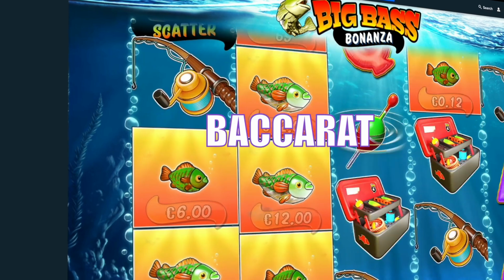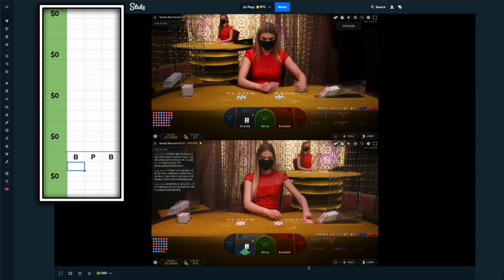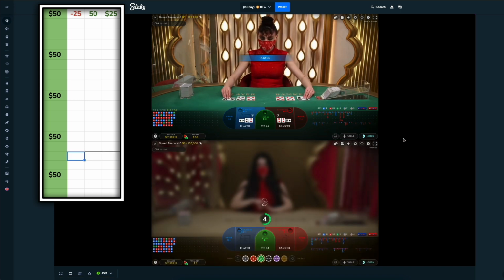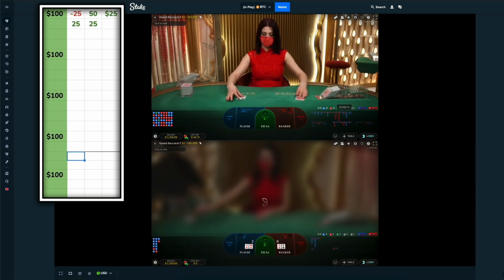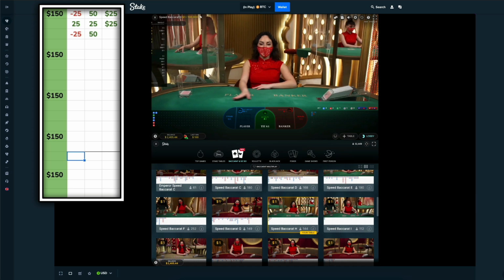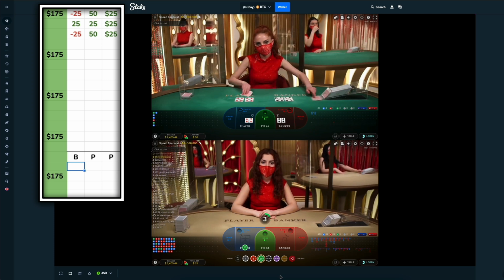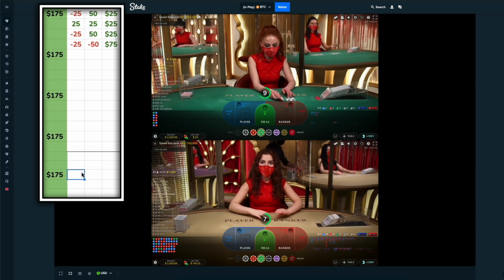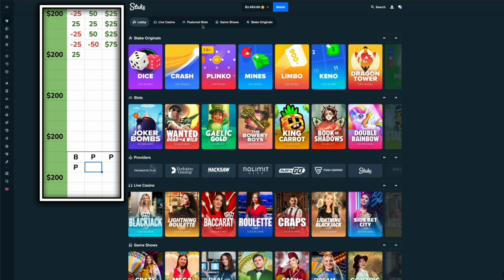INSANE Multi-Table Baccarat Strategy! (Fast Profits)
Here's a Crazy 2 Table Strategy for Baccarat!